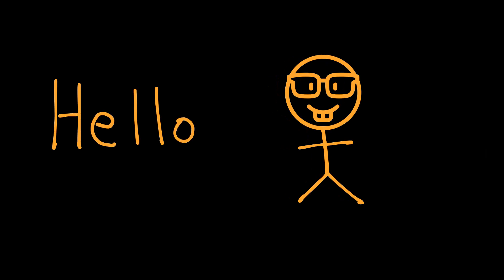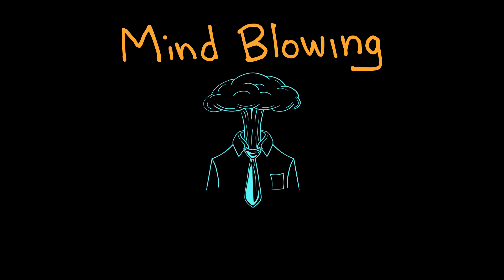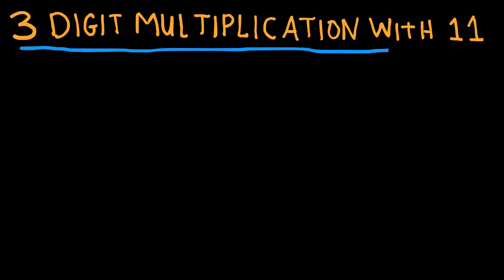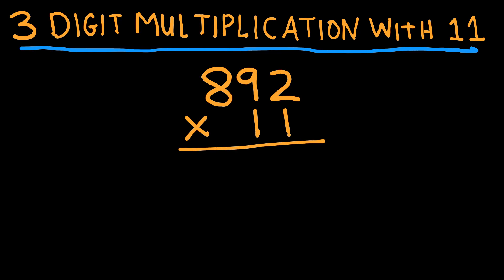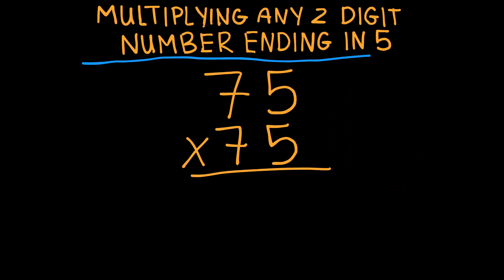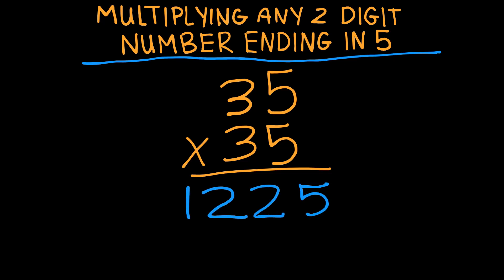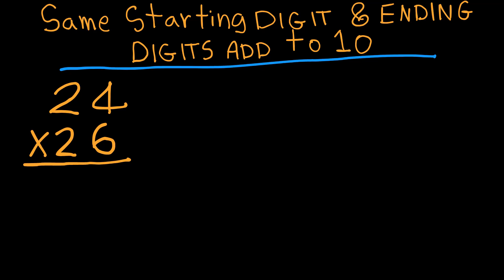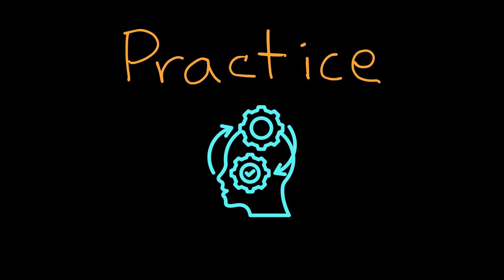How to Calculate Faster than a Calculator - Mental Maths #1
Hi, how to calculate Faster than a Calculator! These math tricks are so helpful I hope you like it and let me know if you use them already in the comments or is it you first time learning these mind-blowing math tricks.